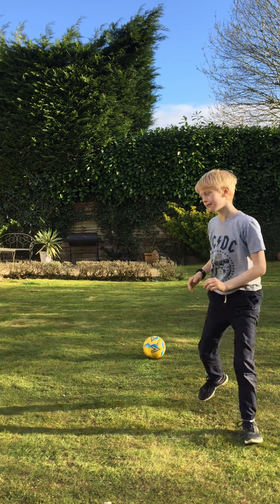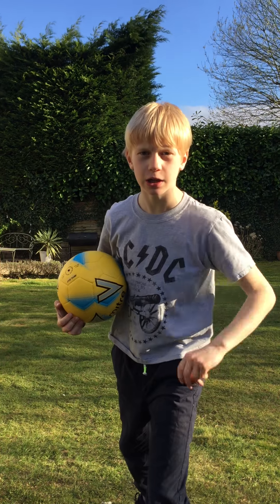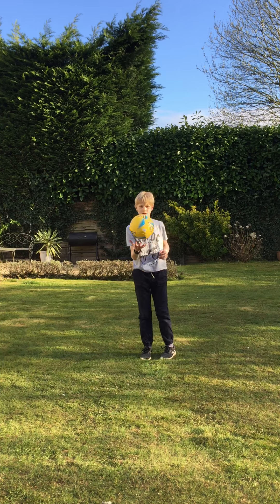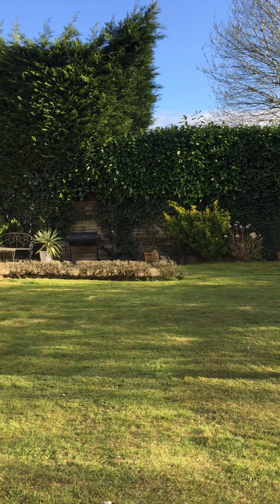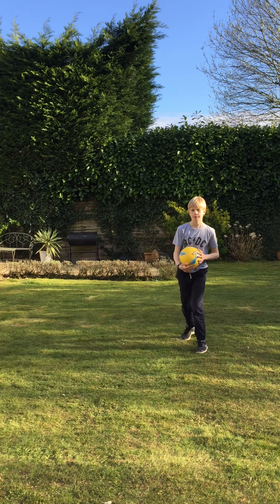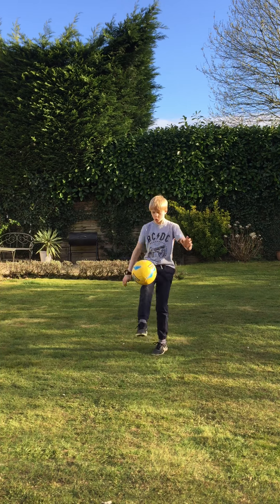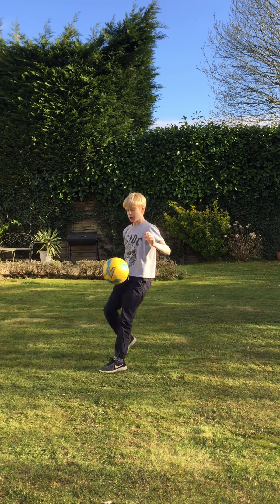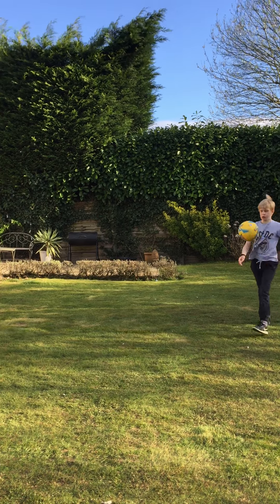Keepy ups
Keepy ups are the best!